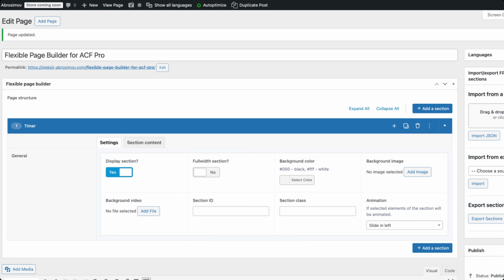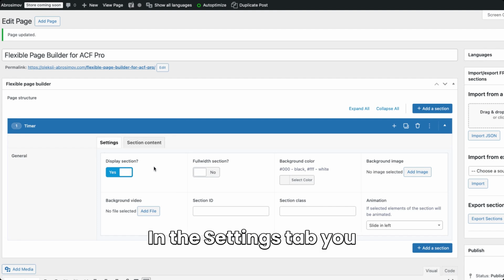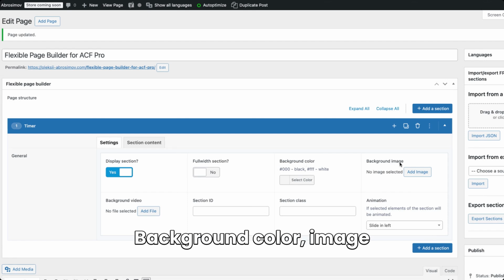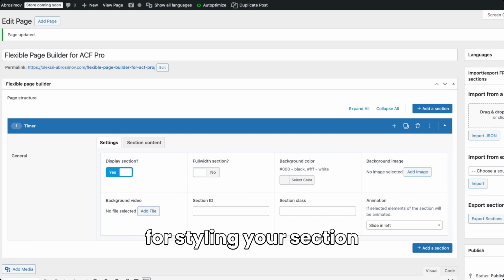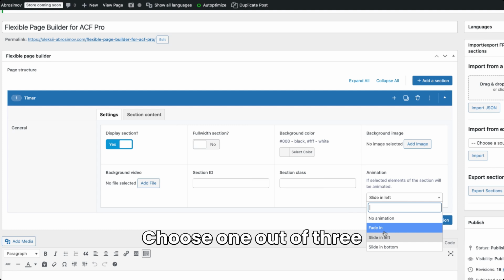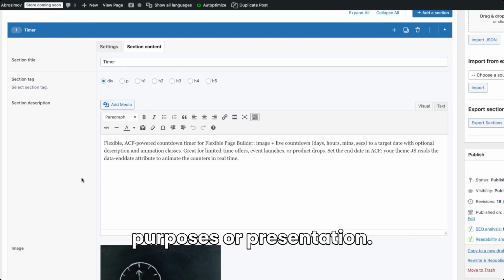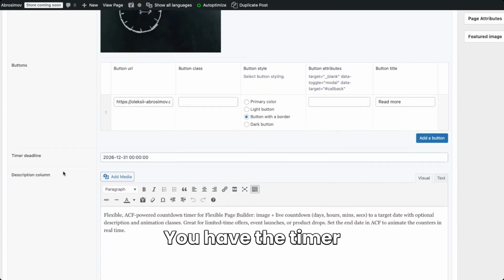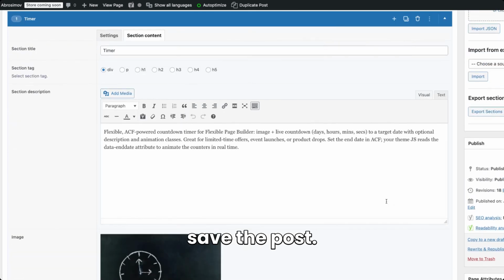Flexible Timer Section Add-on for Flexible Page Builder (for ACF Pro)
Flexible Timer section addon for the Flexible Page Builder for ACF Pro.
Add a live countdown timer to your WordPress pages using ACF Pro.

The Flexible Timer section adds a countdown block to Flexible Page Builder layouts for ACF Pro. ⚠️ This functionality is NOT included in ACF Pro — it is available only as an add-on for the Flexible Page Builder plugin.

It displays a live countdown to a target date and time, showing days, hours, minutes, and seconds. The target date/time is configured via ACF and injected into the markup for JavaScript-driven countdown animation.

The section can optionally include an image and a rich text description for promotional copy, event details, or calls to action.

Layout options include:
– Two-column layout when image or description is present
– Countdown timer with visible labels (days, hours, minutes, seconds)
– Responsive layout that stacks on mobile
– Lazy-loaded responsive image rendering
– Optional animation classes applied via section settings

This module is designed as a presentational countdown timer and does not trigger actions or notifications when the countdown ends. Custom JavaScript can be added if additional behavior is required.

The Flexible Timer section is ideal for sale countdowns, event launches, product drops, and pre-order pages built with ACF Pro and Flexible Content.